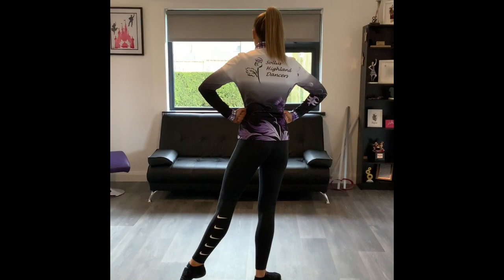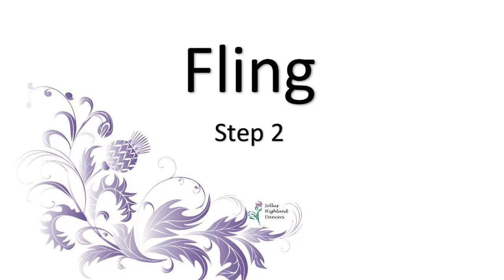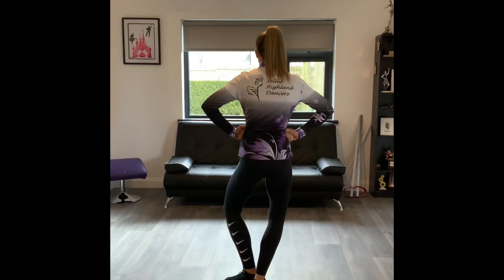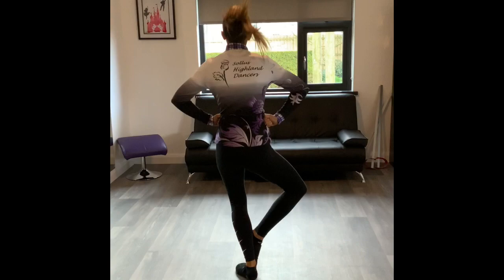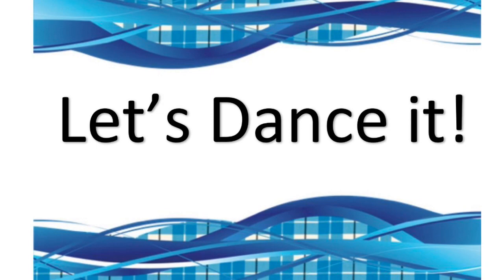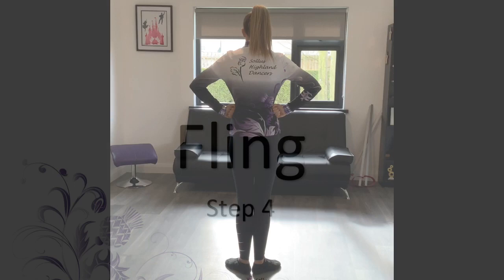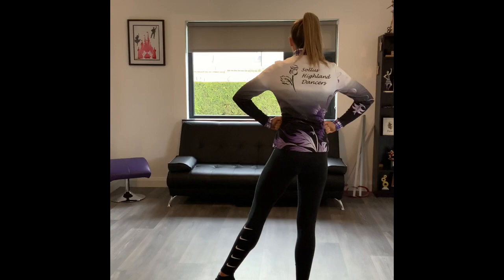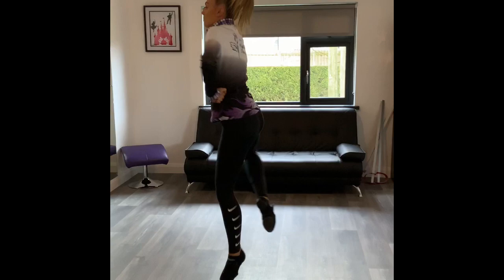Learn the fling